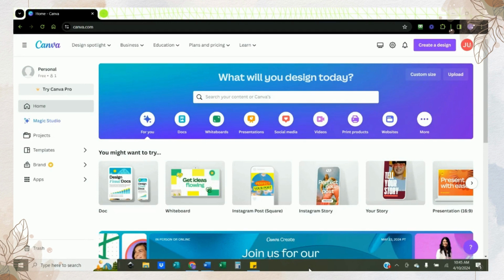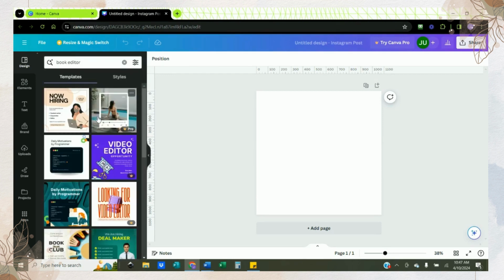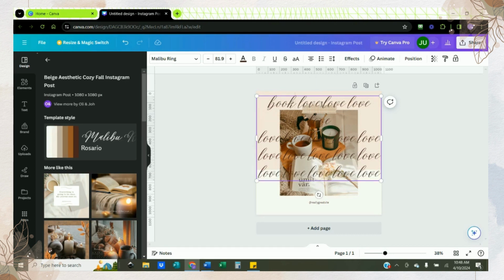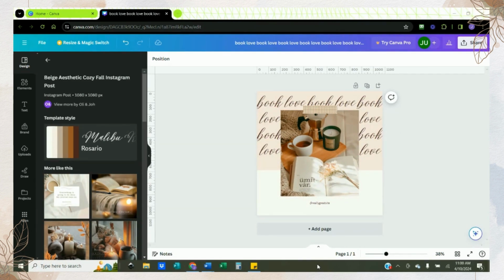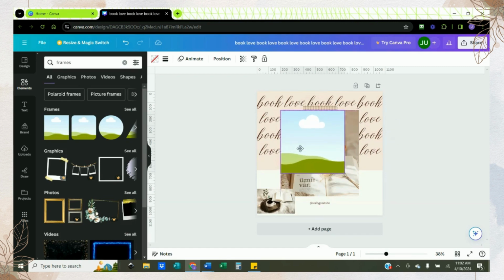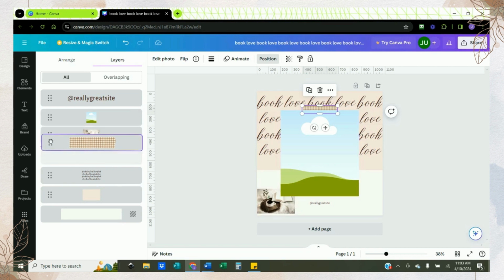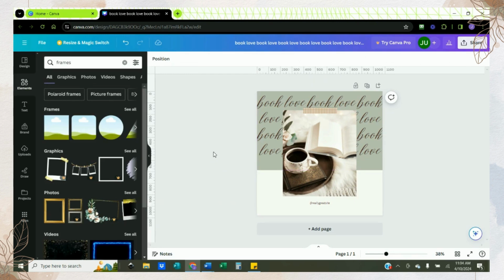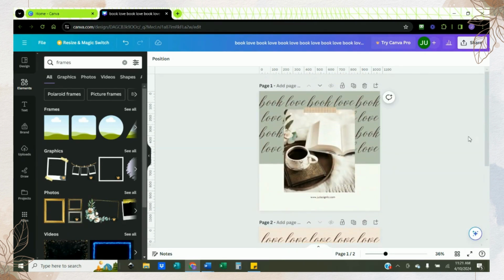Canva Tips for Beginners - Simple Instagram Graphic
Hello & Welcome! I’m Jennifer Underwood with J.U. Designs.

If you are a Christian Small Business Owner wanting to learn more about Canva and how to utilize it for your business, then follow along as we explore the beginning steps.

Canva is a user-friendly design platform that offers both a free version and a paid Pro version, catering to a wide range of design needs, so whether you're just starting out or looking to enhance your digital design skills, Canva has something for everyone.

In this video I am using Canva's free version and show how you can use Canva's templates as inspiration to create fast, simple and beautiful graphics for your Instagram posts.

If you haven't set up a free account with Canva yet, you can do that by jumping over

YOU ARE INVITED!
If you are looking for a community to learn more about Canva and how you can utilize it for your Christian business, I want to invite you to come and

Together, we are unlocking the creative potential of this versatile and the best part is you get to learn alongside fellow Christian entrepreneurs who share your values and vision!